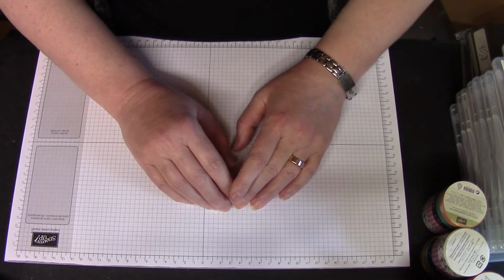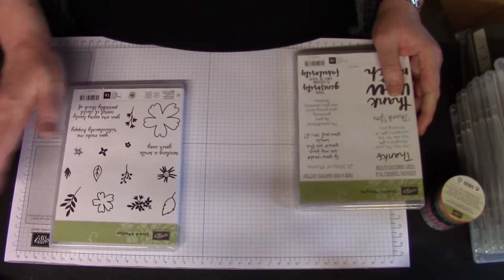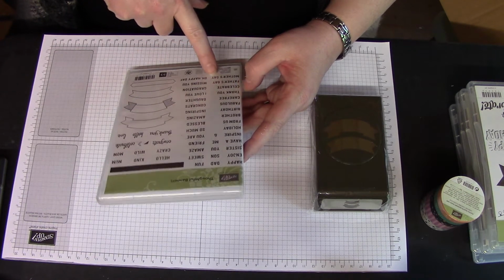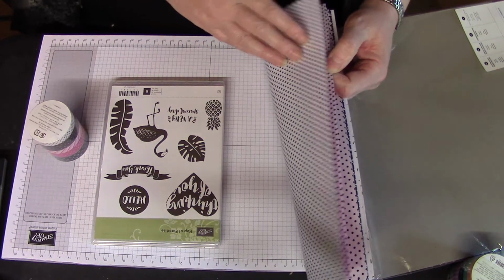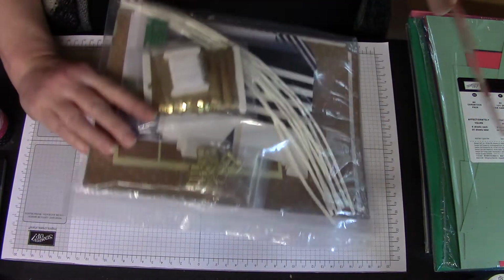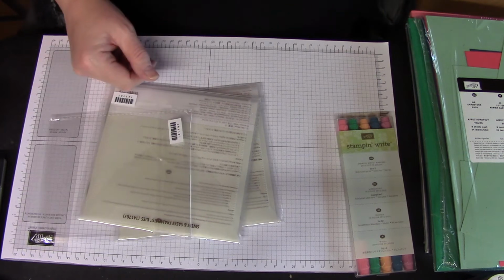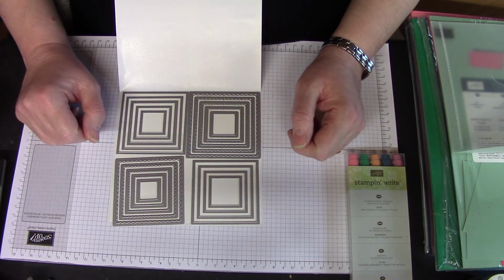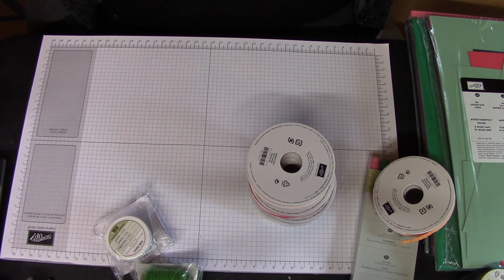My Stampin' Up! Pre Order Delivery has arrived See what goodies will be in the new cattalogue